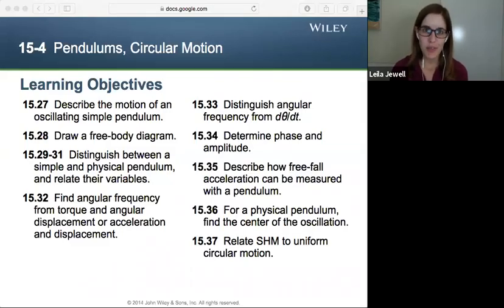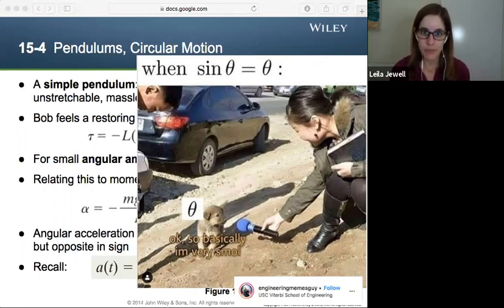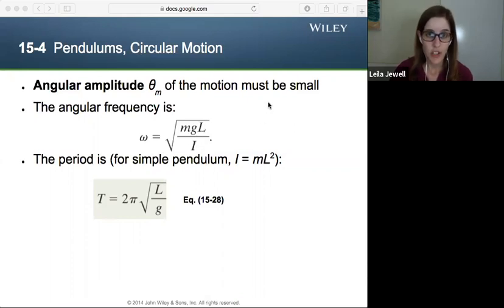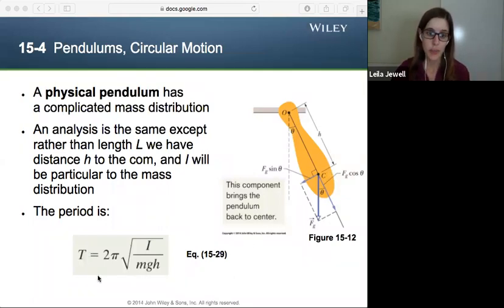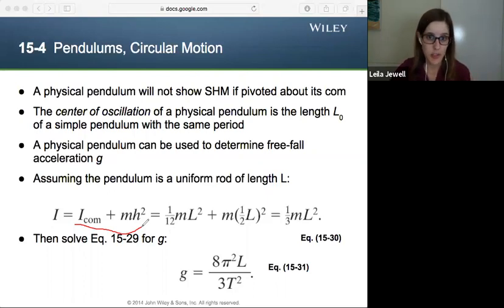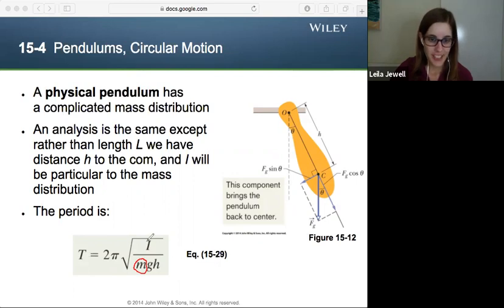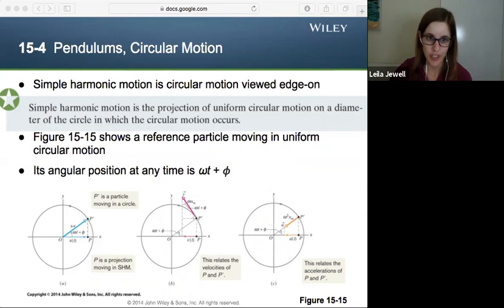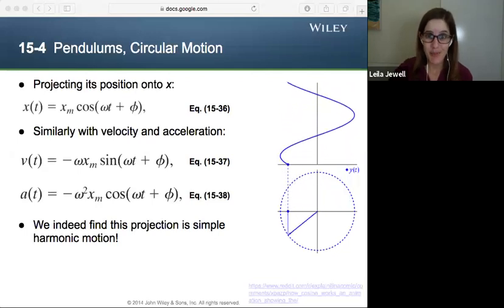phys3A ch15.4 Pendulums, Circular Motion